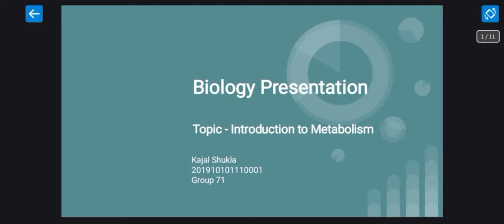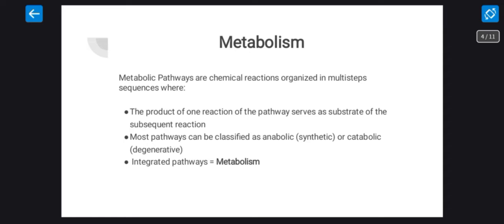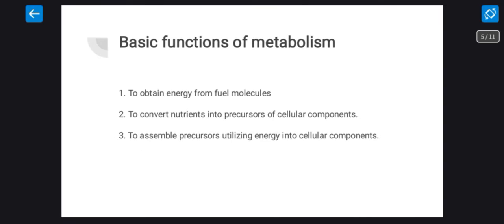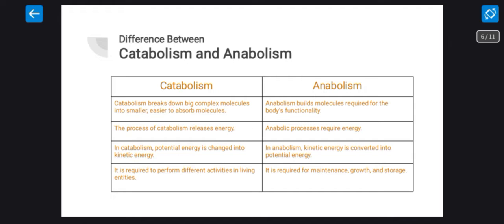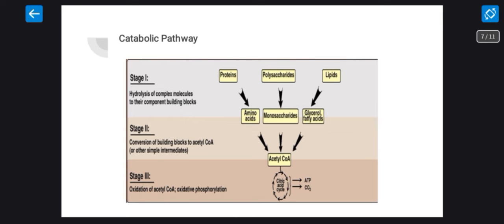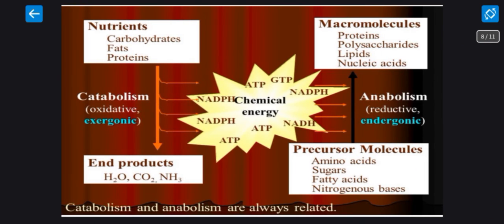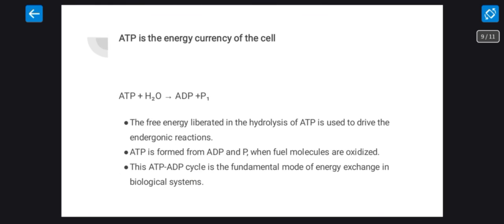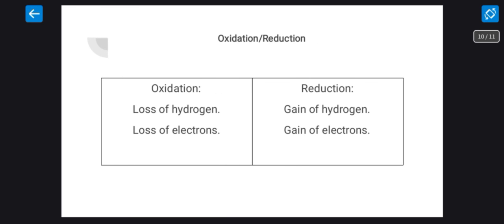Metabolism || Kajal Shukla || 201910101110001 || B.Tech CS || SRMU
Name - Kajal Shukla
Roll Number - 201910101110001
Group - 71
Course - B.Tech
Branch - CSE